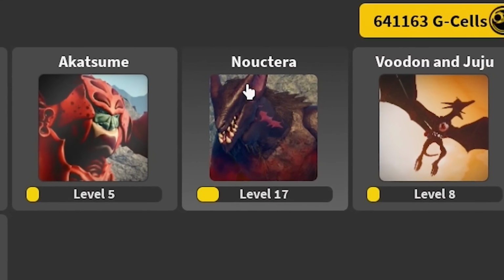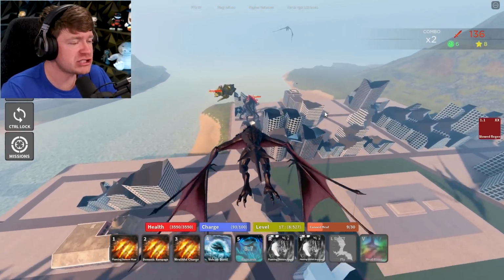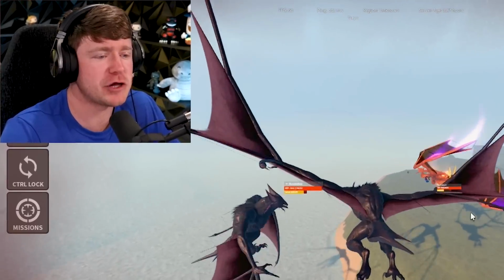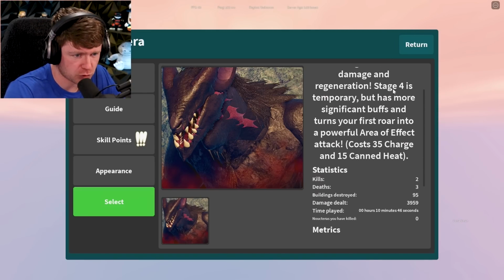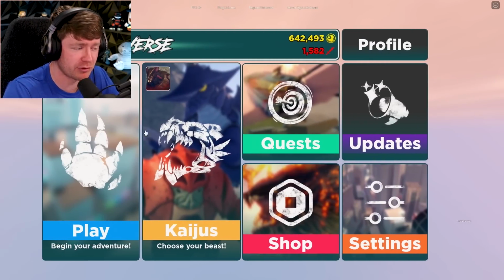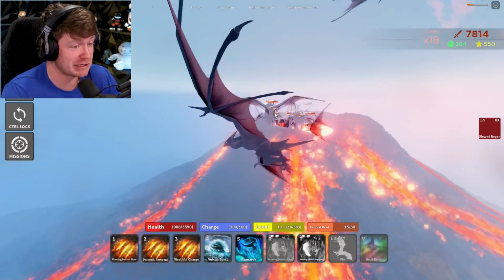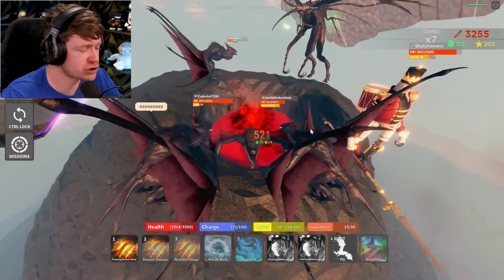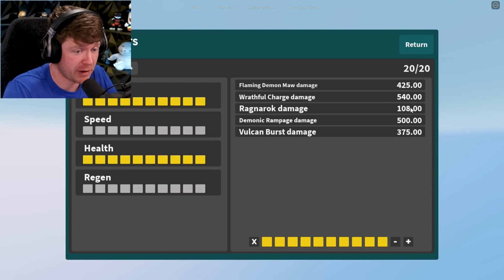Kaiju Universe FIRST NEW KAIJU Update!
Roblox Kaiju Universe update with the first new kaiju Nouctera!!

Use 🌟Starcode: CAPI🌟 when buying Robux or Premium!